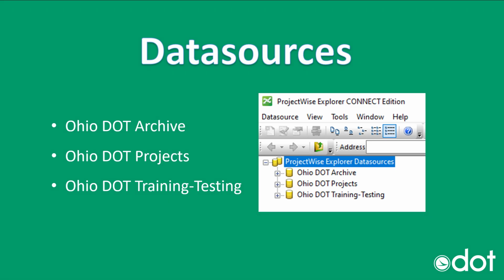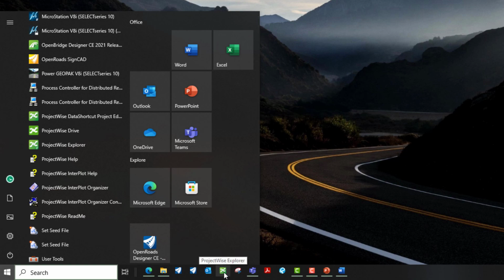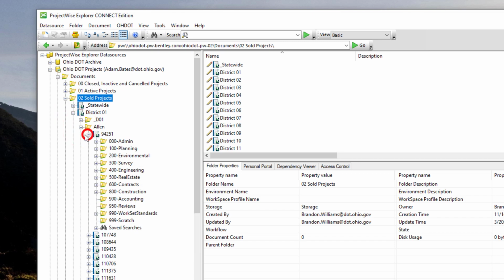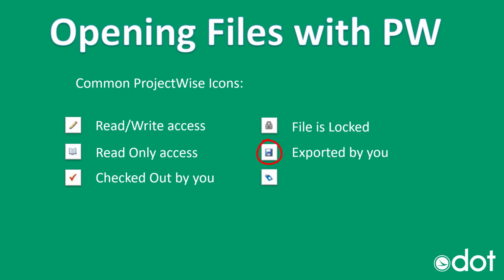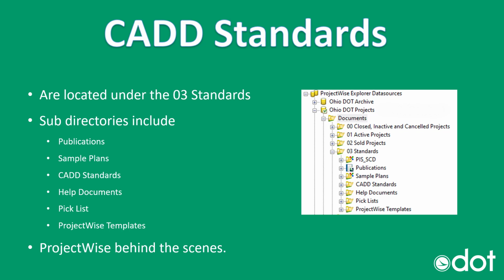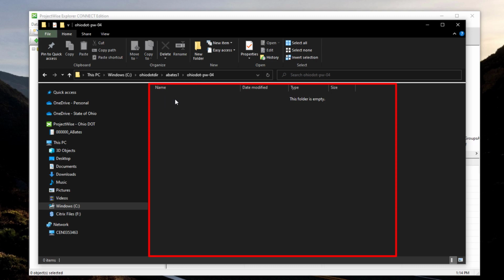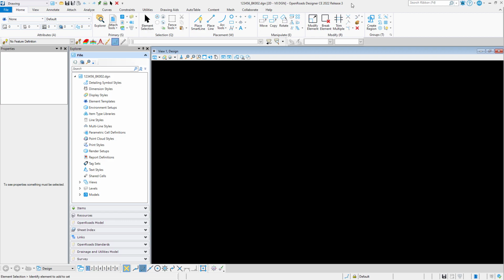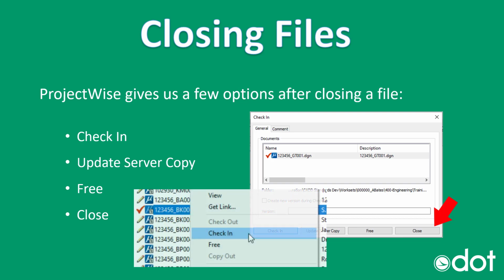Section 02 ProjectWise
This video is 2 of 16 courses.

This is the second video of a series of courses from OHDOT CADD Workspace Basics guide. This video covers OHDOT ProjectWise work environment. This video will help the viewer to the learn to navigate ProjectWise. The learning outcome of the course is based on the OHDOT ORD Workspace.

Video index:
Into 00:00
Topics Covered 00:06
ProjectWise Explorer 00:53
     Data Sources 02:17
     Ohio DOT Projects DataSource 04:05
     Opening Files with ProjectWise Explorer 06:34 (Demo)
          Common PW Icons 12:39
          PW file cloud hosting process 14:56
CADD Standards 16:14
Working Directory 19:00
Opening Mutiple Design Files 19:50 (Demo)
Closing Files 26:53
Outro 28:57

Links:
Ohio DOT Wiki: